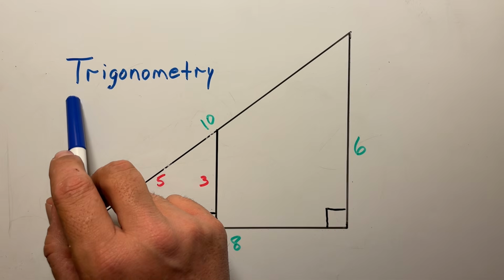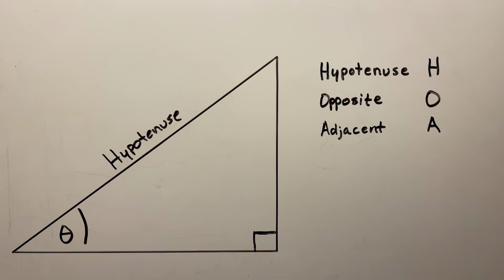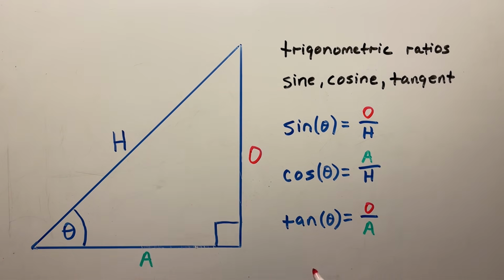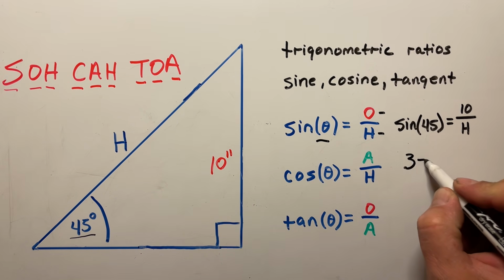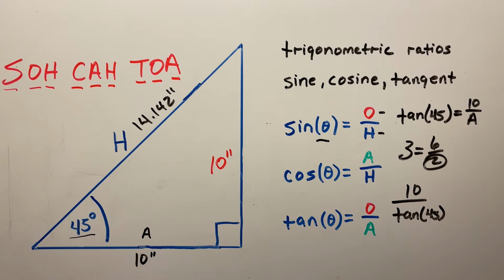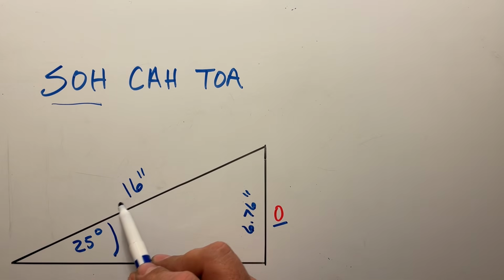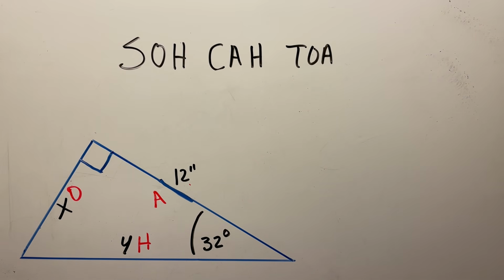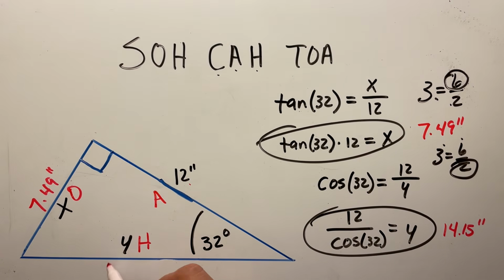Trigonometry For Beginners!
Trigonometry is one of the most useful branches of math you could ever learn, as it provides essential tools for understanding and solving problems in various fields. It's applications extend beyond the classroom, finding relevance in engineering, science, architecture, and trades work alike. Understanding and implementing trigonometry will help you to solve real world problems. In this video we will tackle the basics of right angle trigonometry.